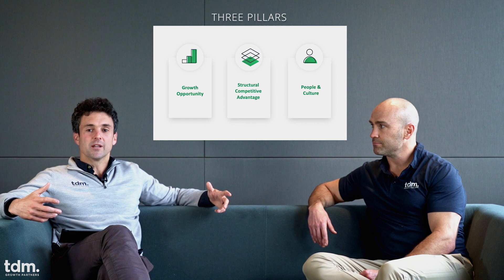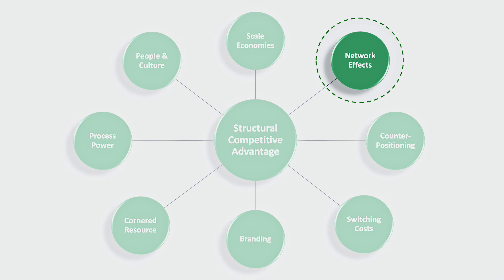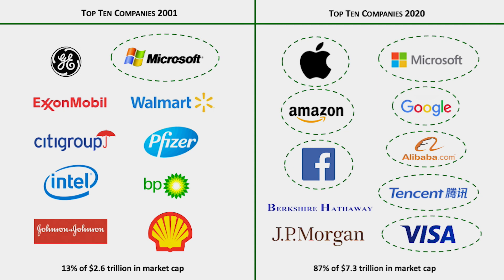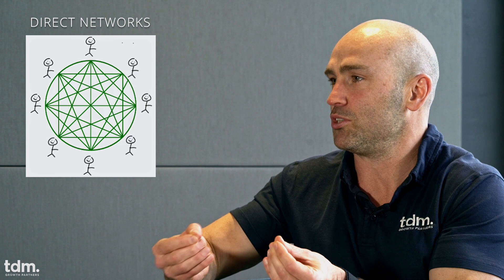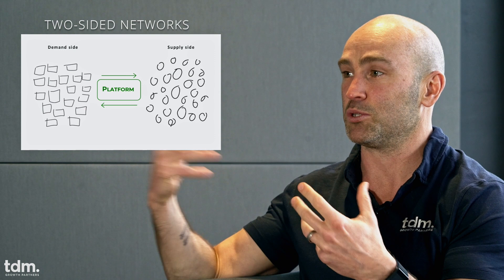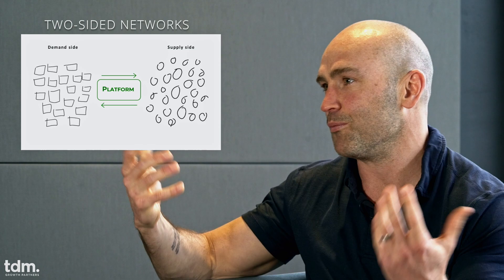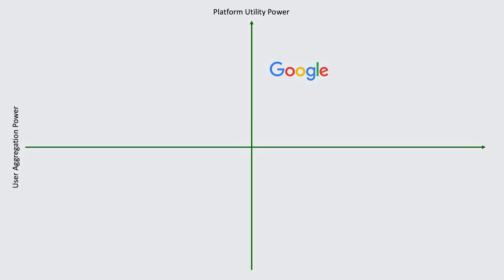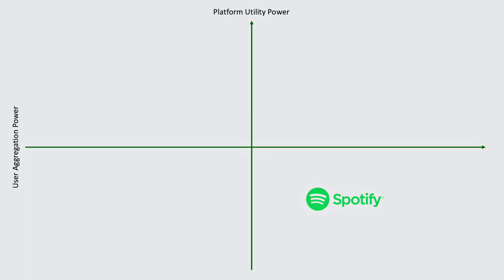Networks Effects - Full Version with Ed Cowan and Hamish Corlett of TDM Growth Partners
Our investment thesis on any of our portfolio companies (and prospective portfolio companies) is simply based around three key pillars – the growth opportunity ahead, the sustainable competitive advantage of the business now, but more interestingly in 5 years time, and perhaps most important of all three, the people and culture of the business.

The framework we use to assess the sustainable competitive advantage is based on Hamilton Helmer’s “7 Powers”, of which the most powerful in our view is ‘Network Effects’.

In its simplest form a positive network effects occurs when a user of a network experiences increasing utility as the network grows.

While there is a lot of information on network effects across various sources, we find it very powerful to use shared language with all our portfolio management teams. To help facilitate this, we made a video covering how we think about network effects that we are now releasing for general consumption.

Key topics covered:

- What are network effects and why they are important (2:10)
- The different types of network effects (8:12)
- Assessing the strength of a network (18:00)
- Case studies - Shutterstock, Canva, Square (Cash App) and more (23:21)

Also, if easier for you, we have split these key topics into a 4 part series covering each of the key topics above.

TDM Growth Partners is a global investment firm with offices currently in Sydney and New York. TDM invests in fast-growing companies run by passionate management teams. Our unique and flexible mandate allows us to invest in public and private companies globally. We operate on long-term time horizons, fully aligned incentives, and a commitment to help scale build businesses we’re proud of. We have a highly focused approach to investing, with a portfolio of no more than 15 investments globally. TDM has the ability to deploy capital up to $150 million per investment.